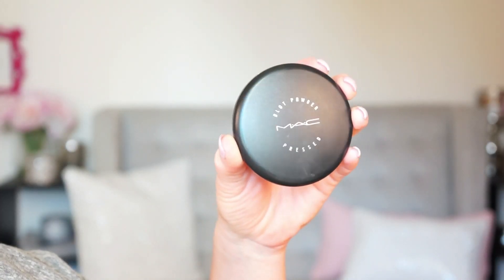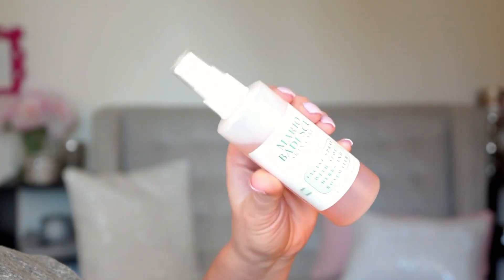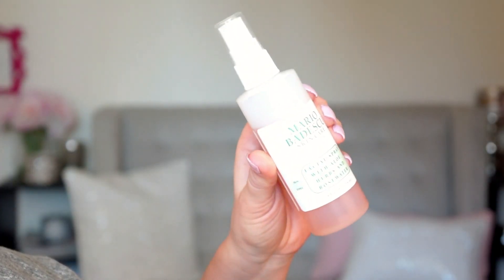MAGIC MONDAY // Summertime Makeup Tips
As a follow up to my "How To Prevent Cakeface" video, I present my summer time makeup tips! Enjoy xo

Make cash money for shopping online through Ebates at stores you already shop with! For reals!

Brand new spring NuMe discounts for your shopping pleasure!